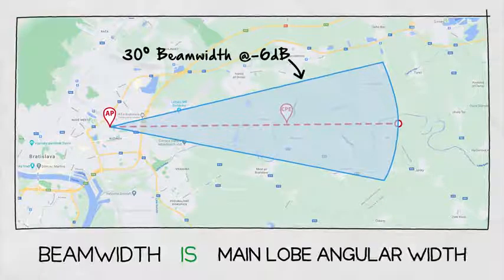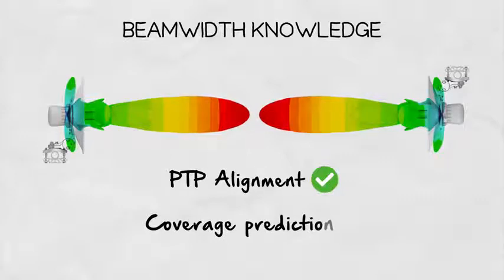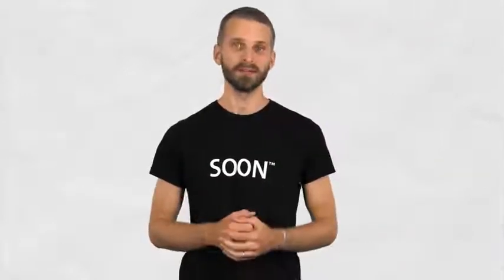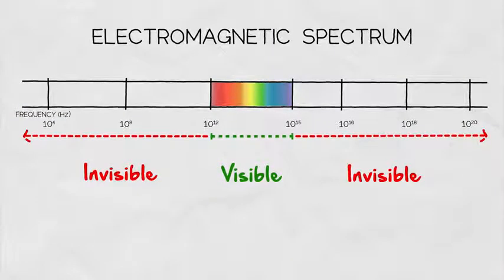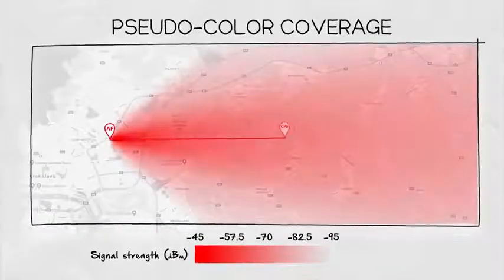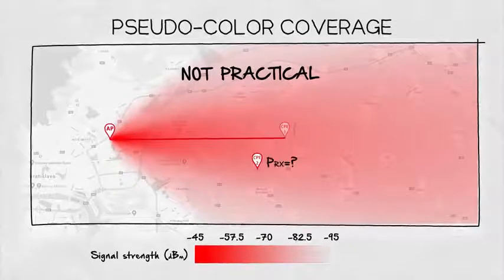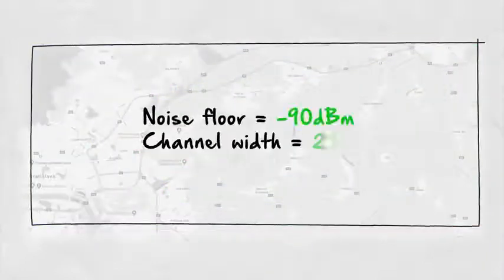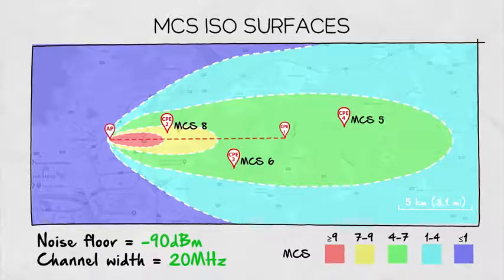How It Works : inside Wireless How RF coverage works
This video explain about inside Wireless and How RF coverage works